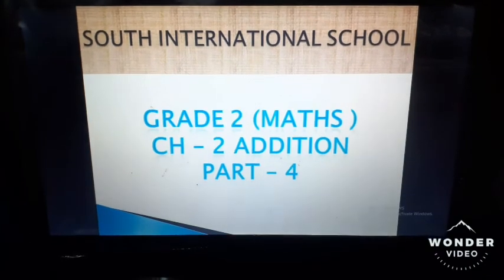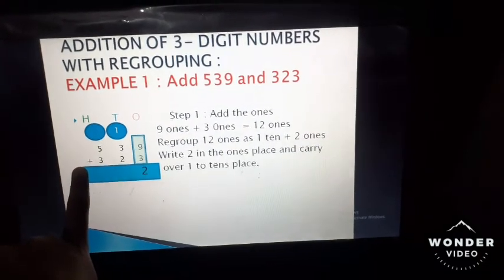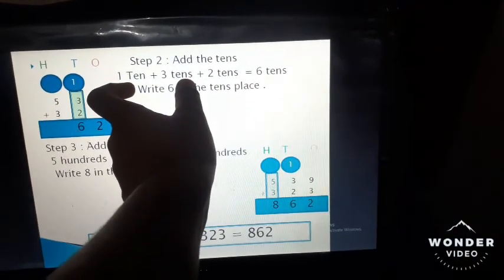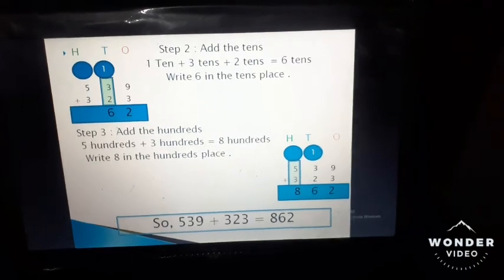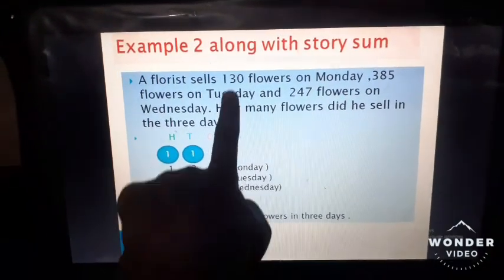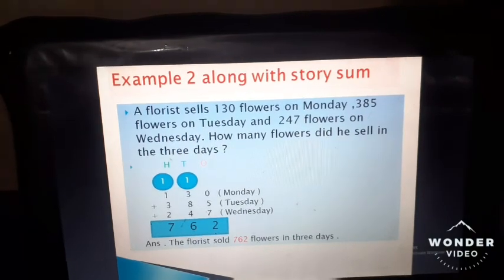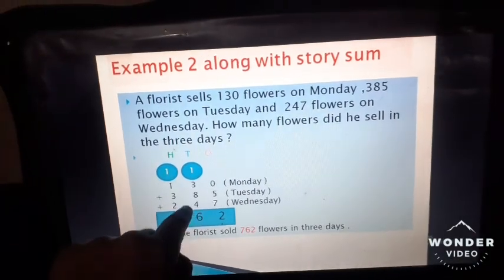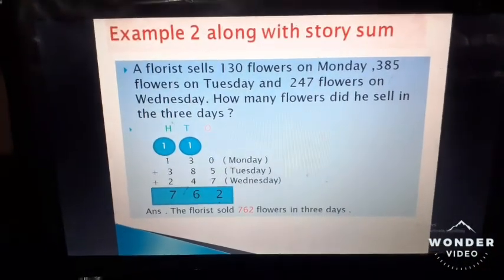Std - 2 (Maths) | Ch - 2 Part 4 Addition | Tanwani Kajal | The South International School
Tanwani Kajal